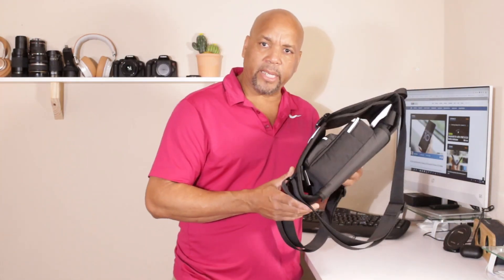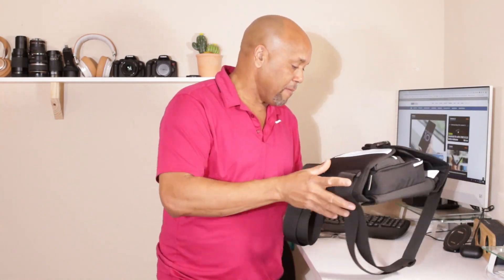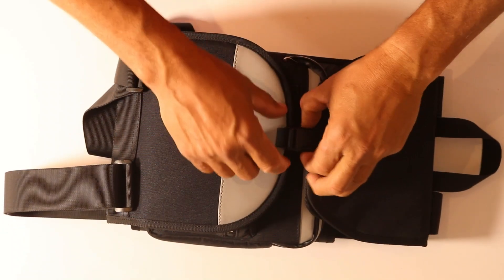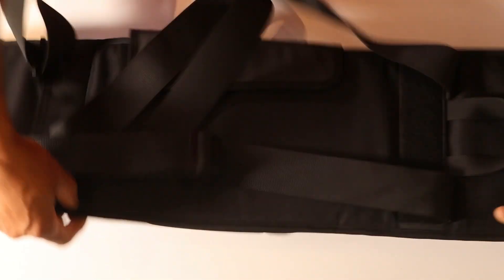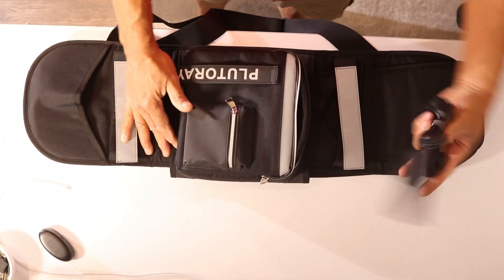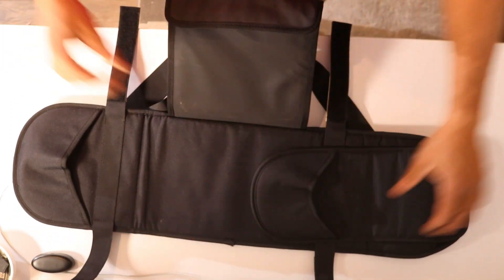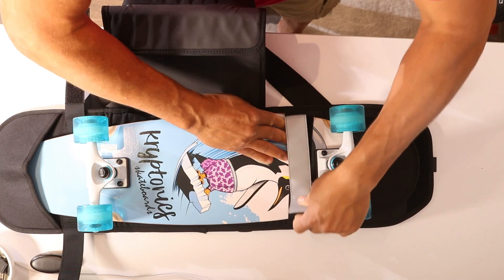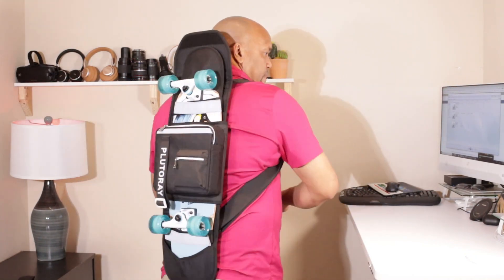PLUTORAY Skateboard Backpack Review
PLUTORAY Skateboard Backpack world’s first skateboard backpack
PLUTORAY is the only skate backpack in the world capable of carrying any board type, shape, size or weight: traditional deck, longboard, penny board, electric board, etc.